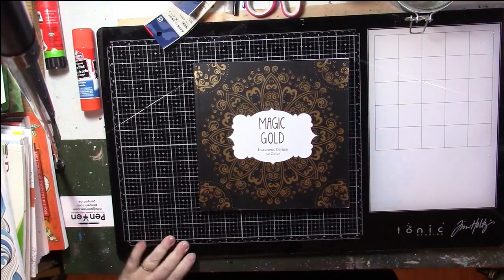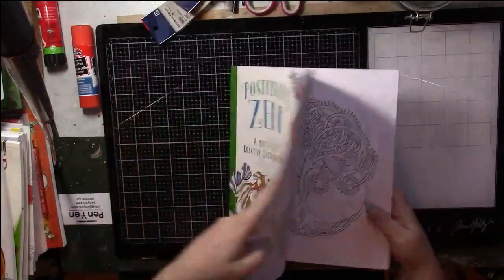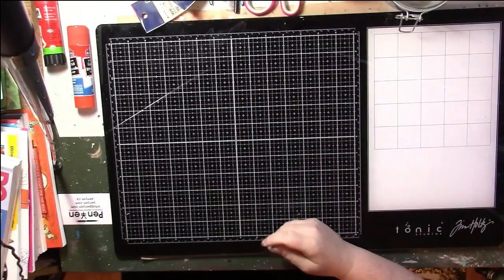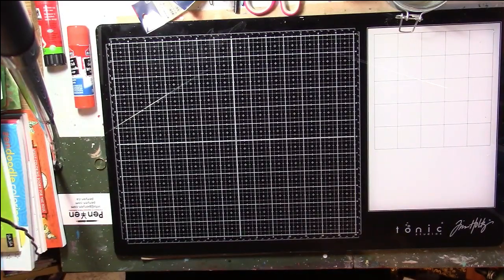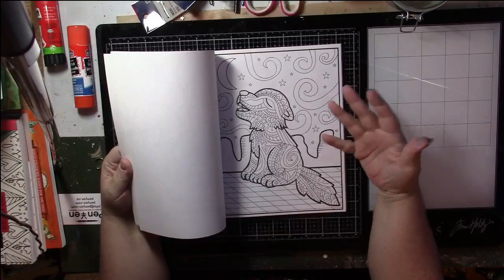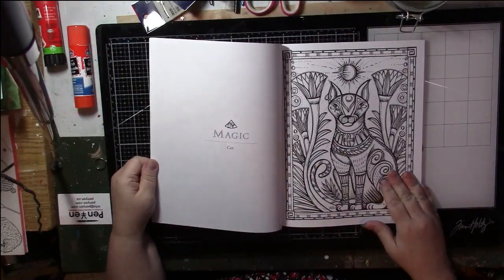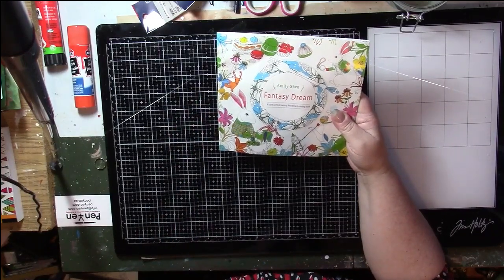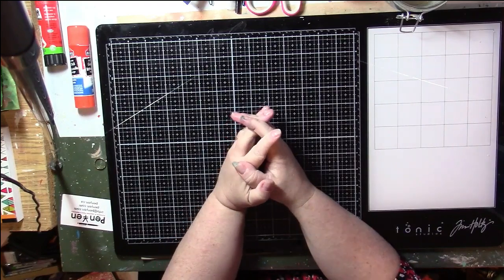My Colouring Book Collection and Purge Pt. 1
Just Add Color: Mid-Century Modern Animals by Jenn Ski
Zendoodle Coloring Big Picture: Calming Gardens by Tish Miller
Zendoodle Coloring Big Picture: Birds and Butterflies by Nikolett Corley
Zendoodle Coloring: Baby Animals by Jeanette Wummel
DO Magazine Issue #2
DO Magazine Issue #3
DO Magazine Issue #4
DO Magazine Issue #5
Pictura: Helen Ward's Coloring Nature
Pictura: Debra McFarlane's Once Upon a Time
Pictura: Nicki Palin's Reef
Sacred Animals by Lydia Hess
The Passive-Aggressive Coloring Book: (For People Who Just Don't Get the Whole Calm Thing) by Charlotte Farmer
Escape to Oz: A Colouring Book Adventure by Good Wives and Warriors

My Wish Lists